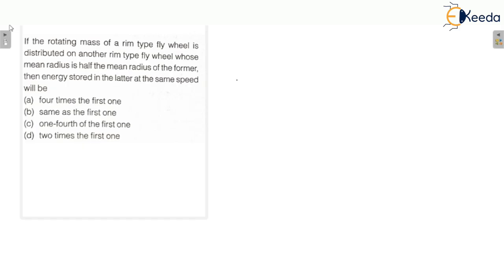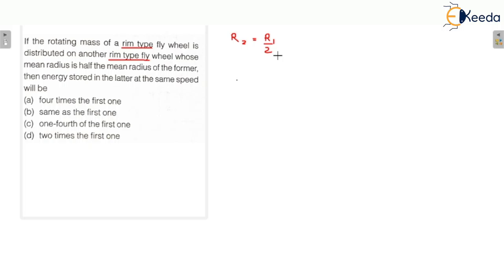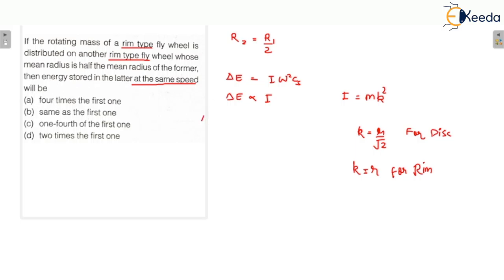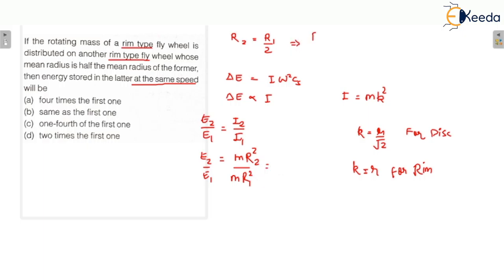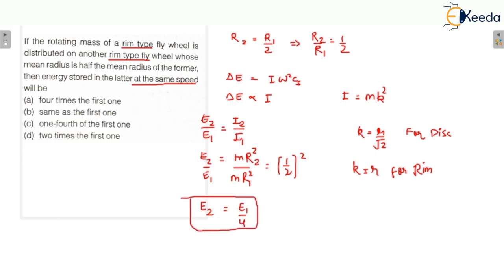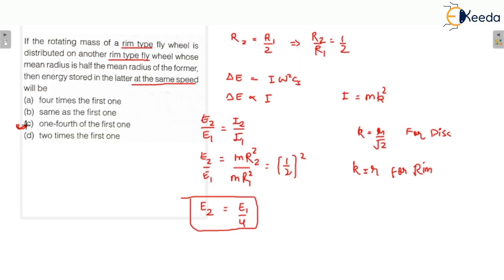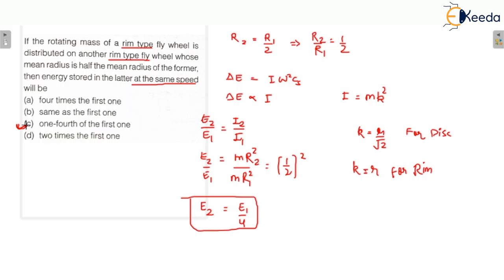Practice Question 1: Flywheel Rim | GATE Theory of Machines and Vibrations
In this insightful video, we delve into Practice Question 1 concerning the Flywheel Rim, exploring its crucial role in the realm of GATE Theory of Machines and Vibrations. We break down the intricacies in a clear and approachable manner, ensuring a solid grasp of the concept. Join us as we demystify the complexities, making it easier for you to excel in your studies. Whether you're a student or an enthusiast of mechanical engineering, this tutorial promises valuable insights. Don't miss out - hit play now and elevate your understanding of Flywheels and their significance!

Happy Learning.